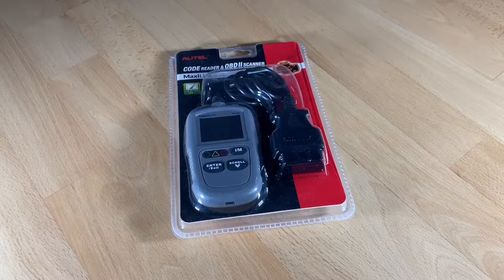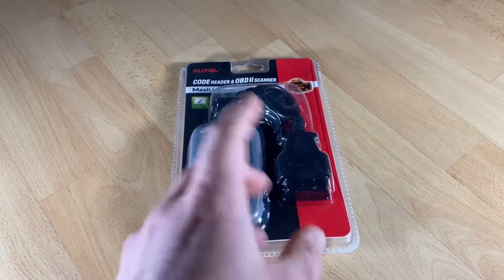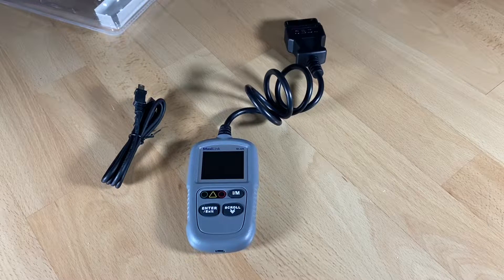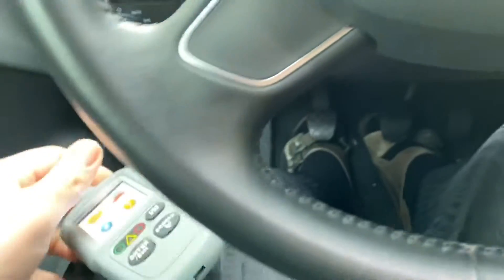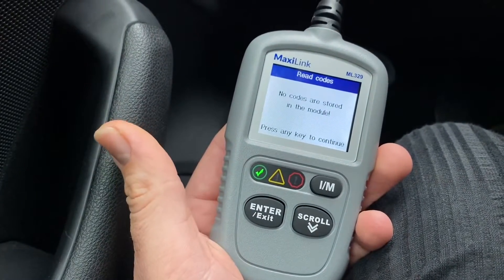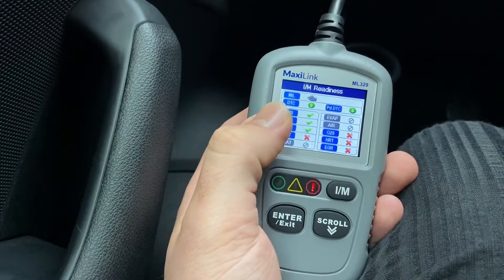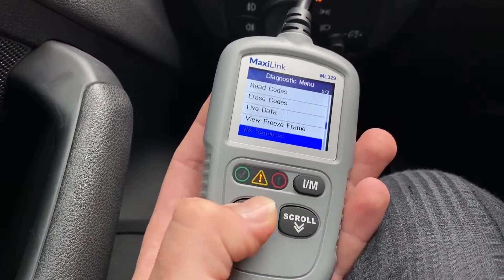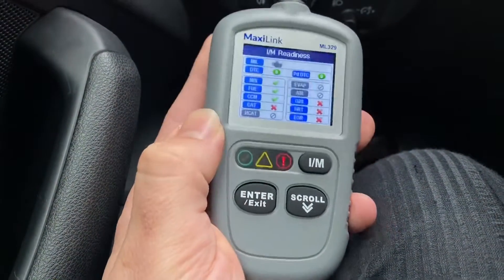Autel MaxiLink ML329 Code Reader with One-Click I/M Readiness OBD2 scanner unboxing and instructions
Autel MaxiLink ML329 Code Reader with One-Click I/M Readiness Key and AutoVIN Function Car Scanner (Advanced version of the AL319)

[Wide vehicle application:] this diagnostic tool will bring you convenience in testing various car models After 1996 including Ford, Honda, chevrolet, Jeep, toyota, dodge, Nissan, Vw etc. And you can easily get details of the given car via the Advanced Auto vin Function.
[Quick read/clear codes:] with this car scanner, you can retrieve generic (P0, P2, P3, and U0), manufacturer specific (P1, P3, and U1) codes, pending codes in seconds and when you finish The repairs, you are capable of clearing the diagnostic trouble codes and turning the mil off.
[Accurate Info retrieval:] this ML329 has commonly-used i/M readiness status (to determine whether the emission-related systems are alright) and the freeze frame data (to identify the specific condition of the car when the fault occurs) to save your time and money.
[Plug-and-play feature:] there is no built-in battery with this code Reader, so you don't need to worry that the battery will run out. After being Plugged in the OBD2 port, it'll run a diagnosis and show vehicle's specific condition on the backlight and colorful screen.